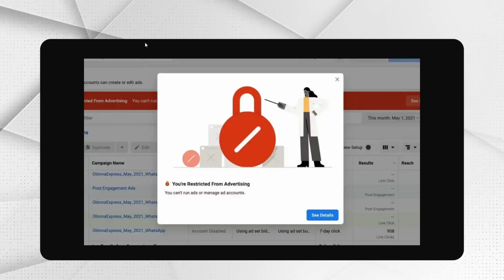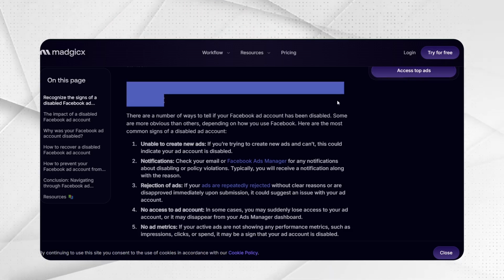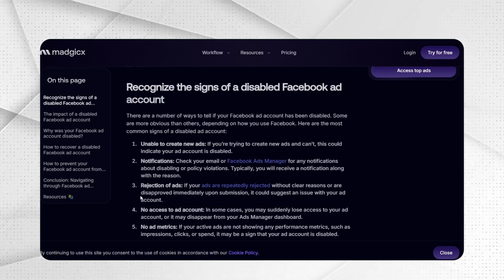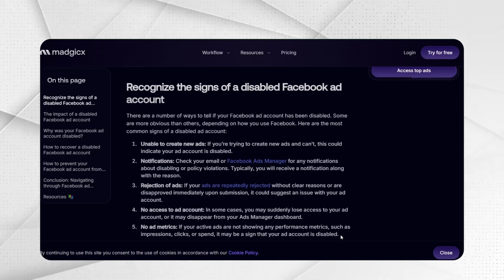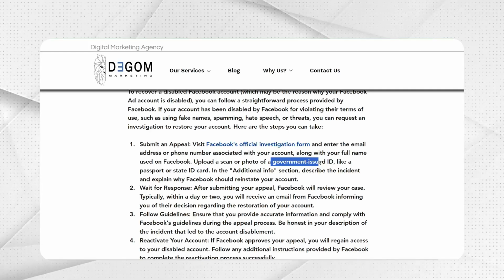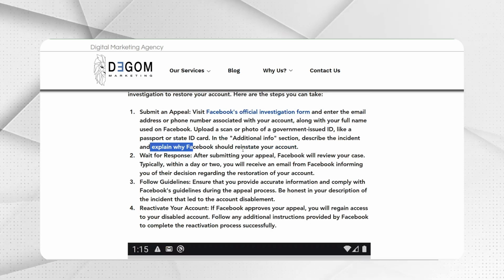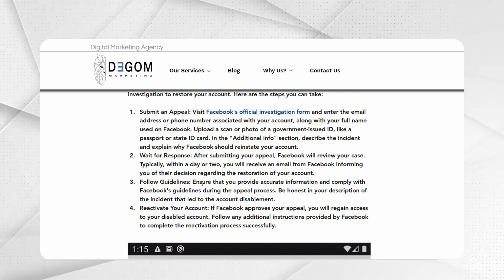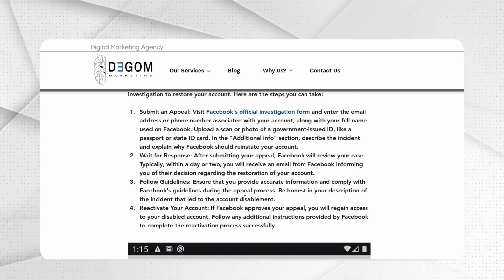HOW TO RECOVER DISABLED FACEBOOK AD ACCOUNT 2025!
- "Having trouble with a disabled Facebook ad account? Learn how to recover it in 2025 with this step-by-step guide!